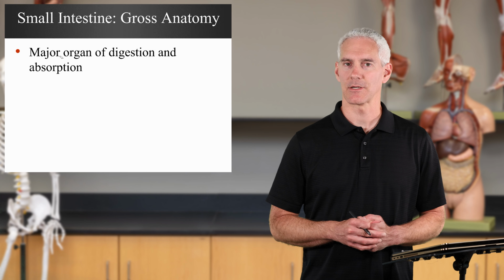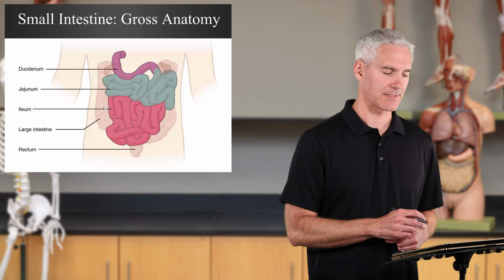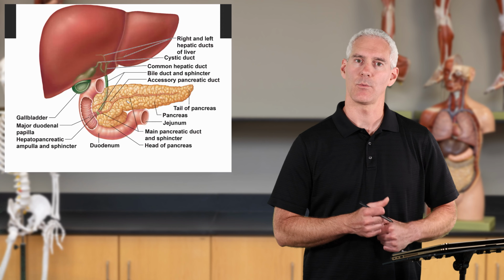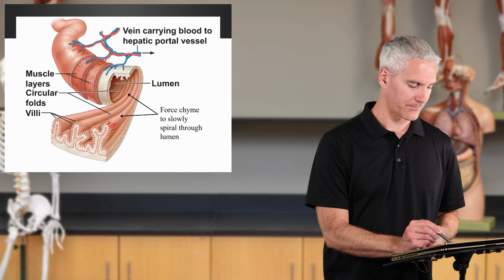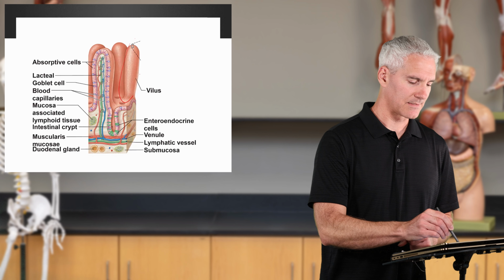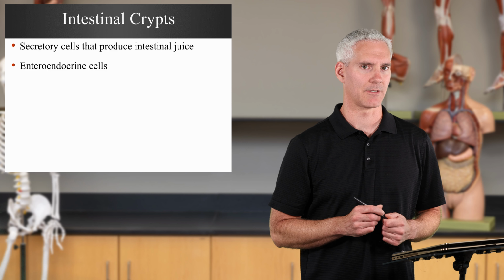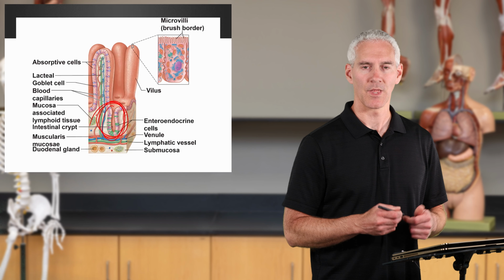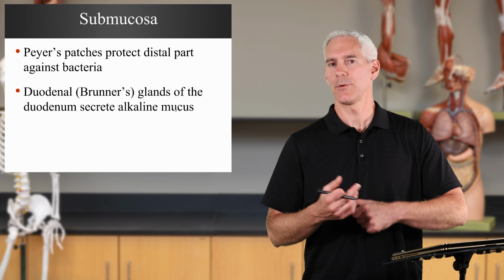Small Intestine (Ch23 Digestive - Slides81-92)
Identifying the three regions of the small intestine and their functions. Seeing how the intestines increase surface area through folds, villi and microvilli.